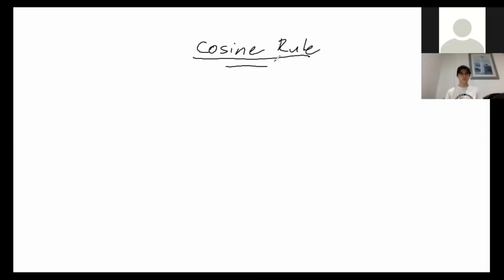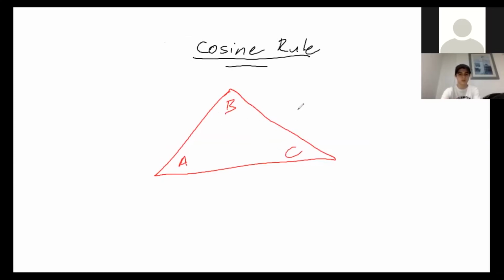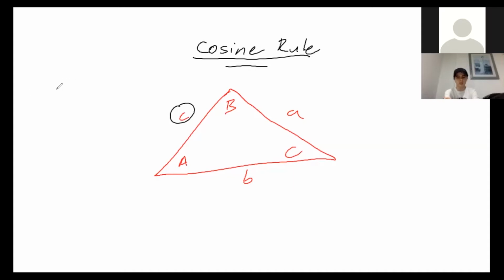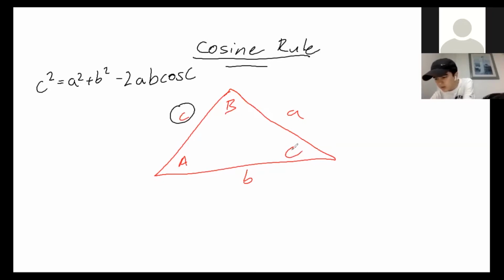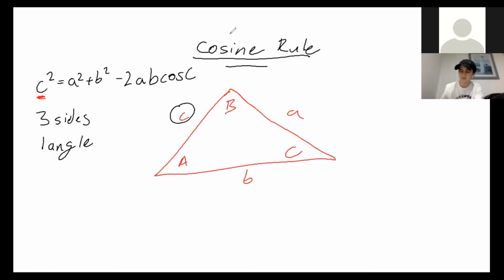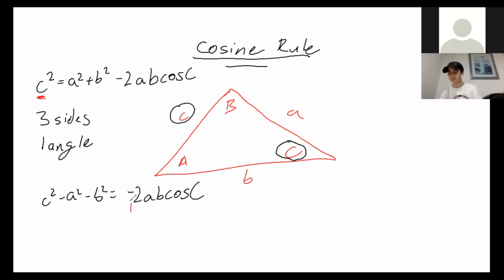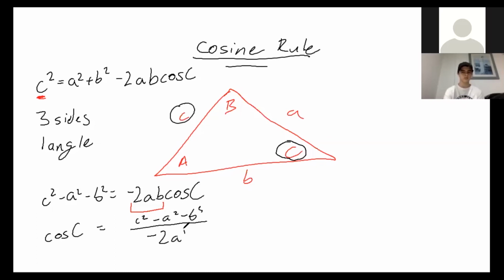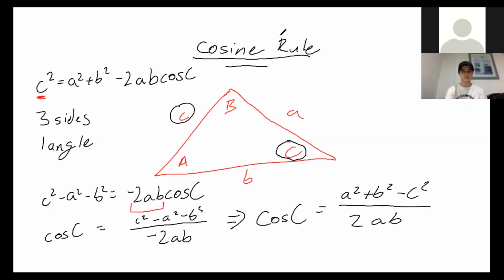Aaron 060420 Trigonometry Cosine Rule